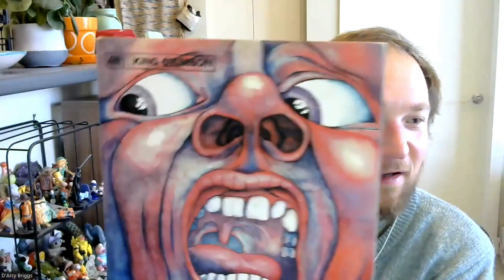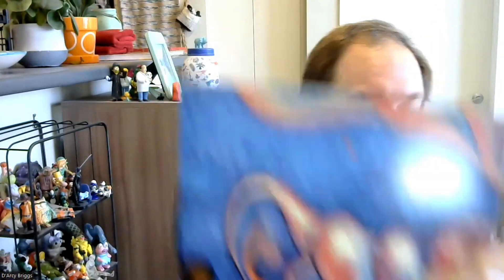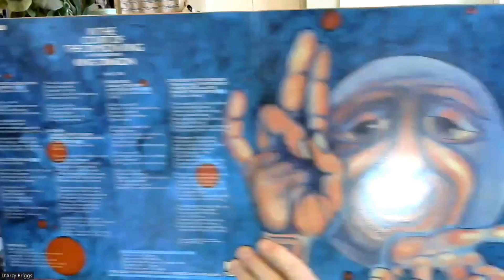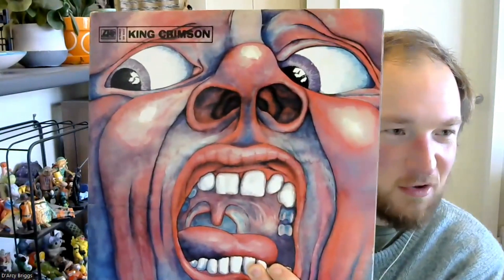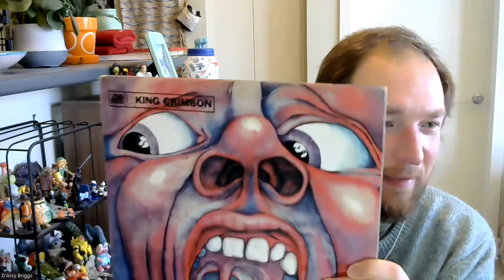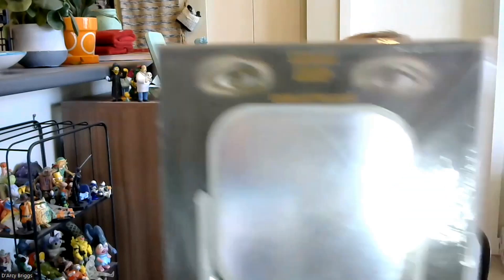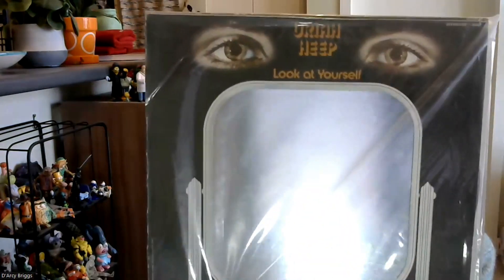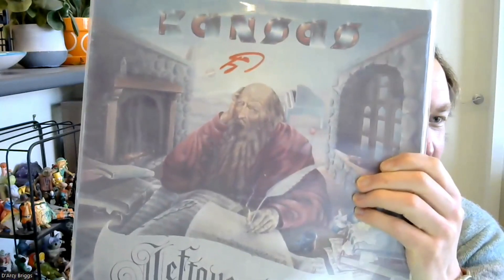So you Wanna get Into CLASSIC PROGRESSIVE ROCK pt. 2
We're back at it again and we're looking at 4 MORE CLASSIC progressive rock albums to discover this amazing genre.